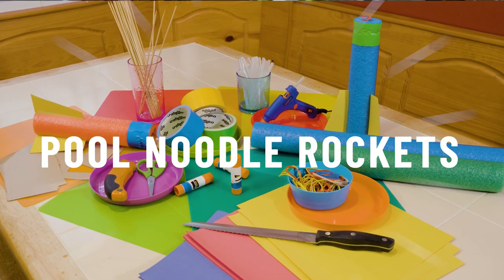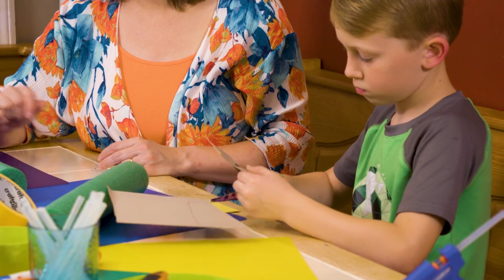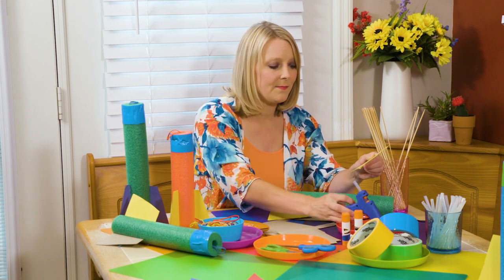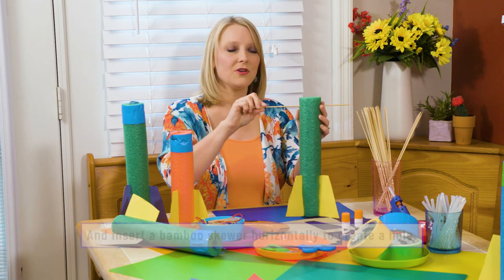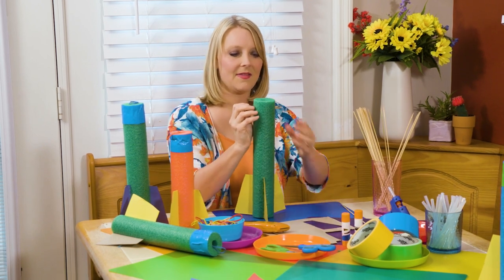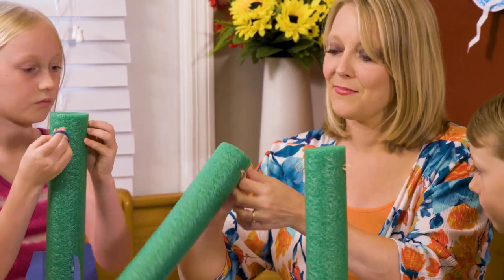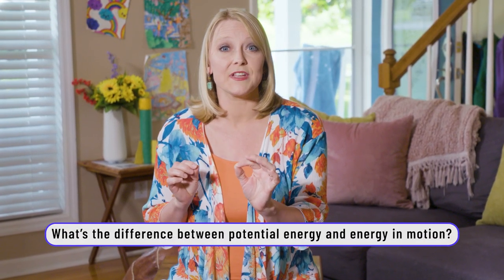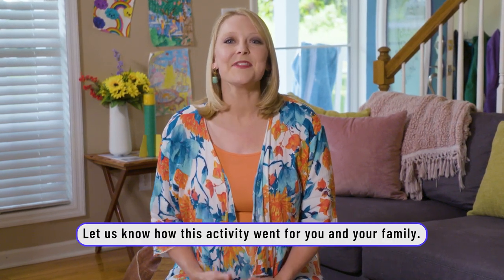DIY STEM Activities for Kids | Pool Noodle Rockets | Show Me How Parent Videos